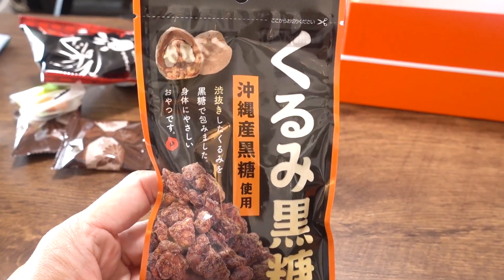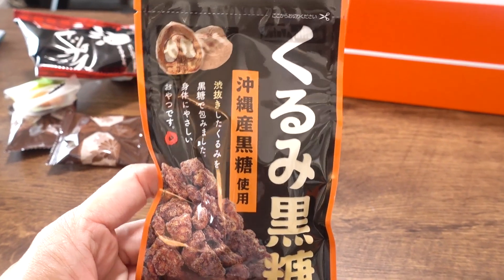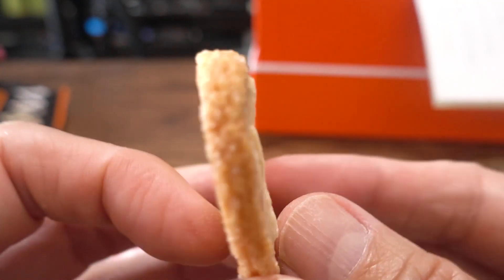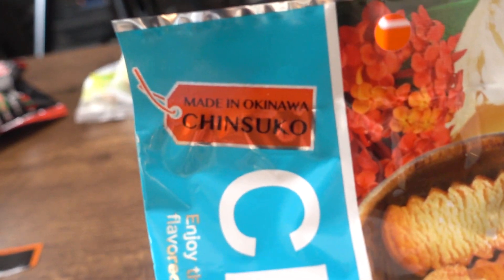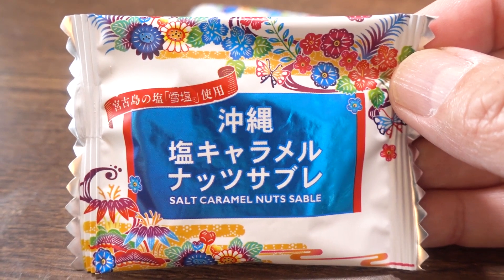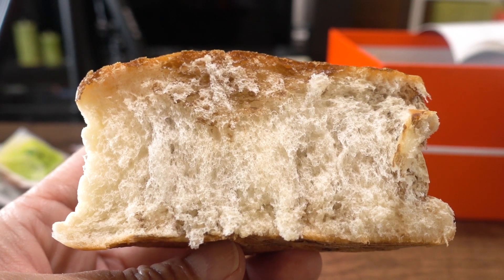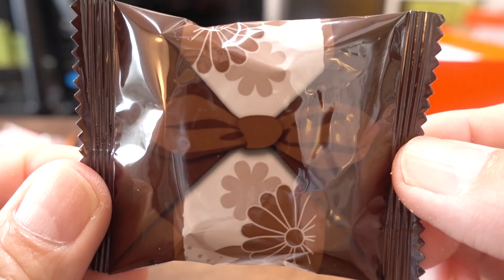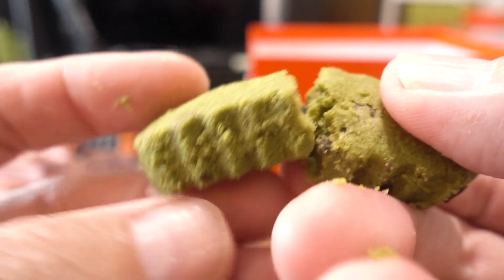Trying Unique Japanese Snacks from Okinawa Japan